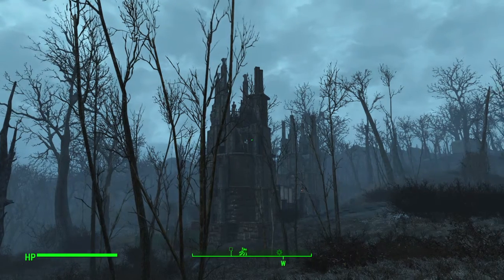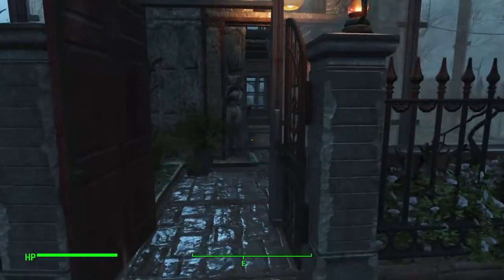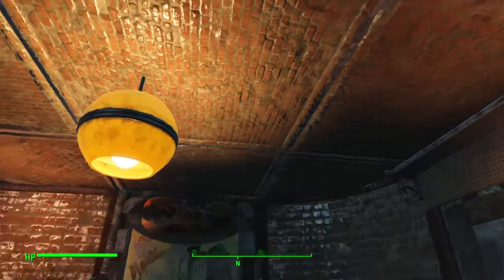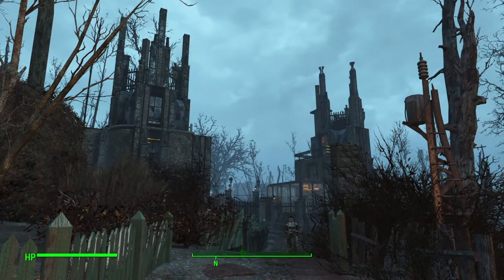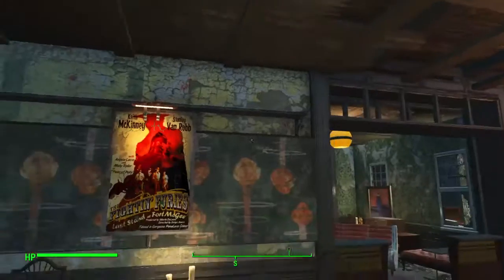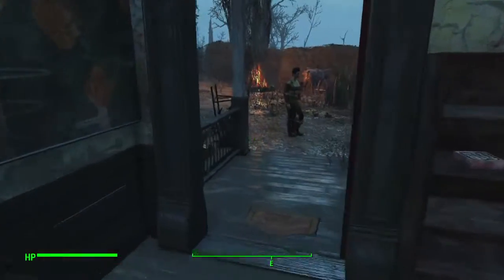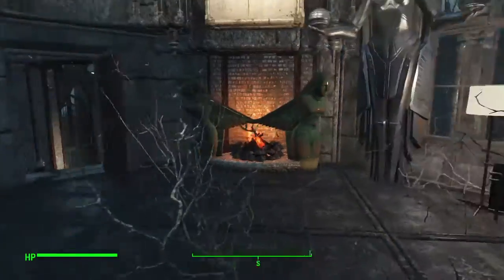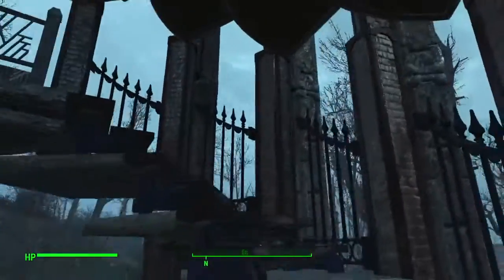Fallout 4_20180701145655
Another rainy day at Summerville place. Quick tour